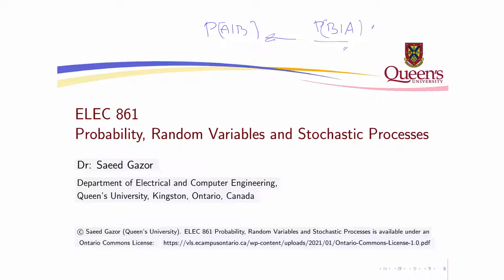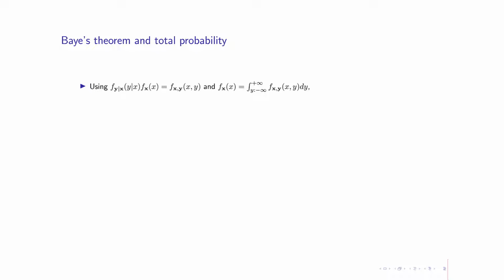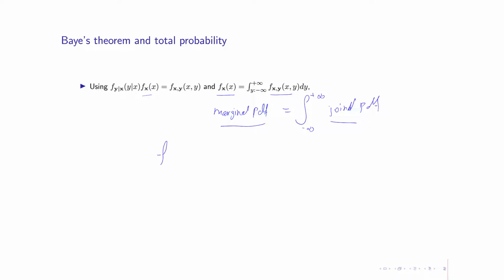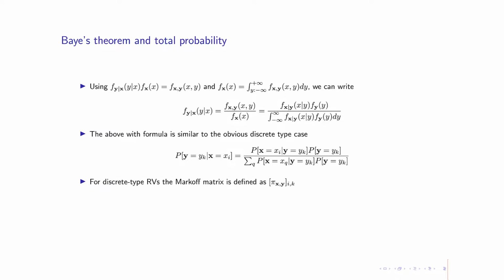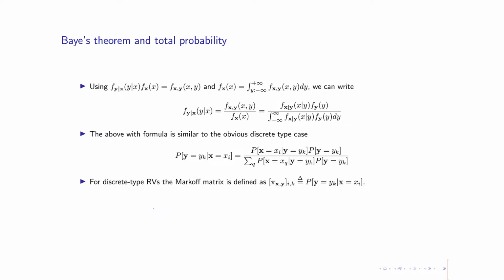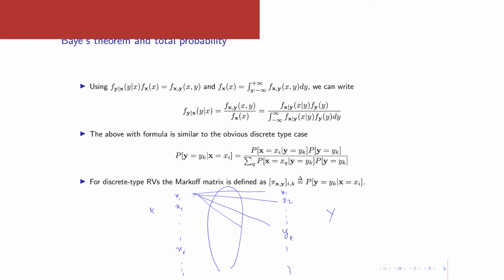Baye's theorem and total probability